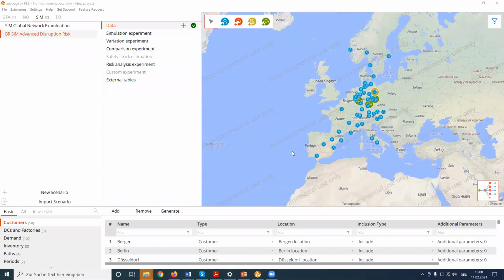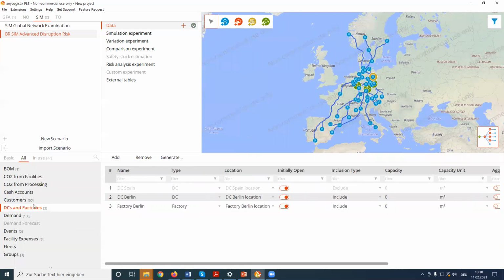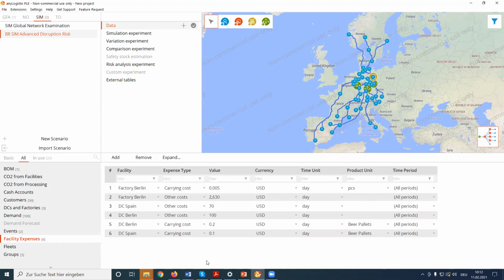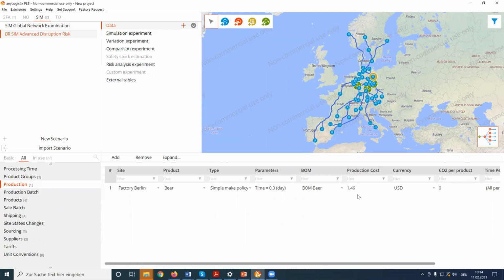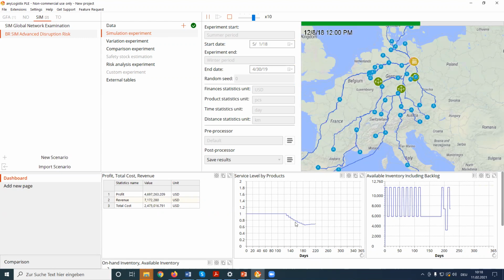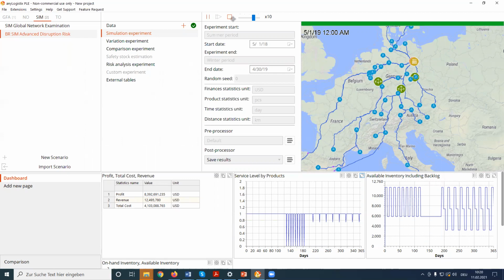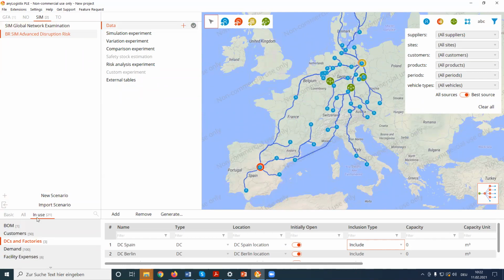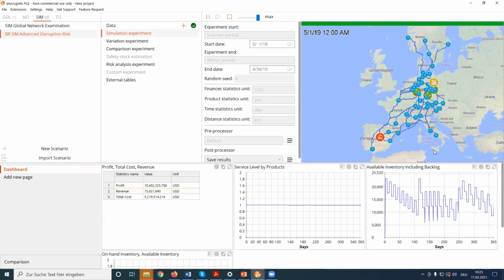Supply Chain Disruption Simulation with anyLogistix